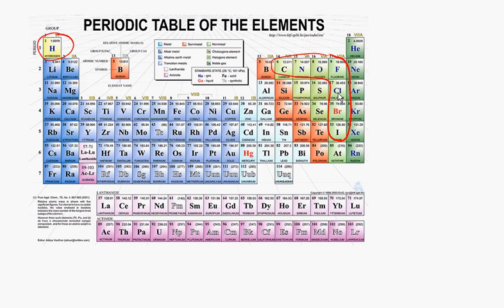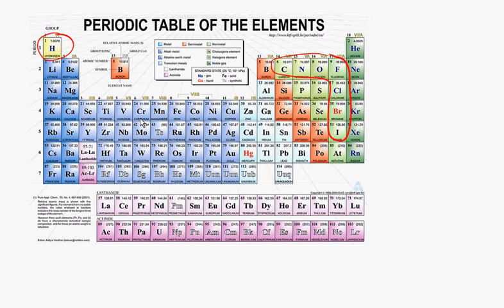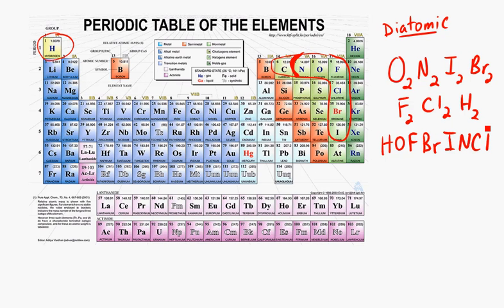Periodic Table and diatomic molecules